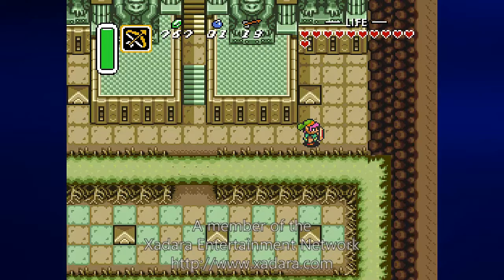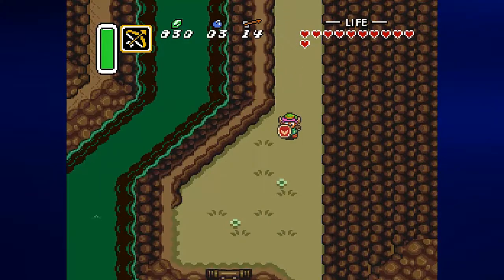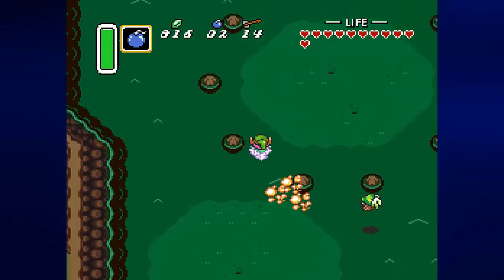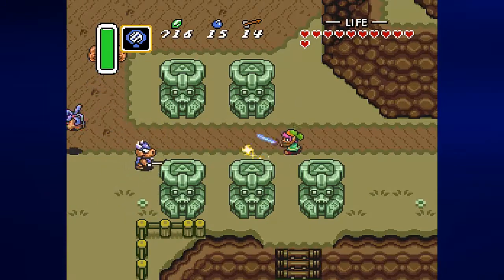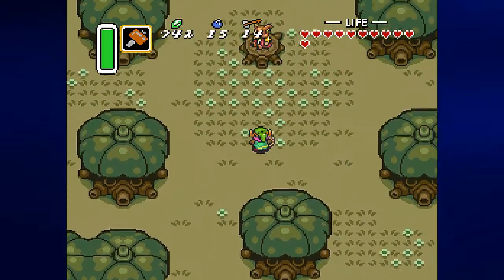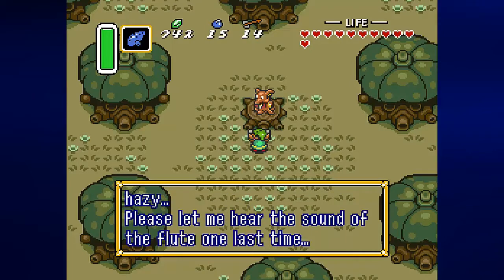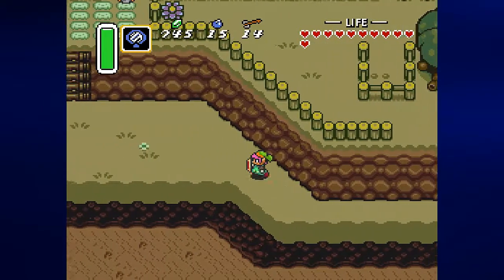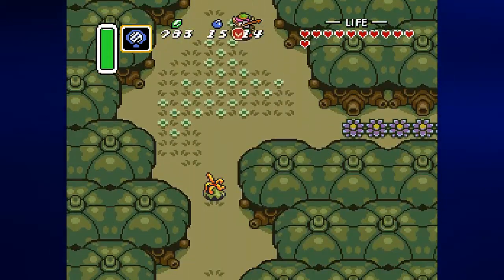Let's Play The Legend of Zelda: A Link to the Past, Part 11: Explore The Dark World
At this point, there are more places that we can go to in the Dark World now that we have the Magic Hammer. That amount of places still has its limit, however.